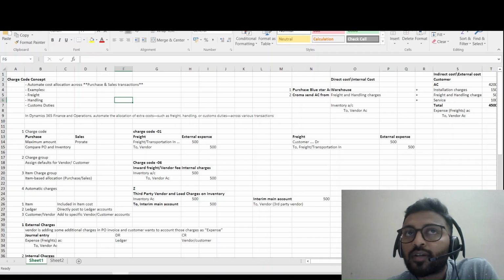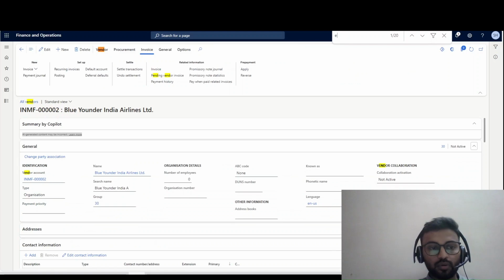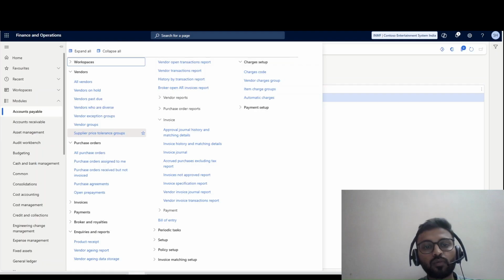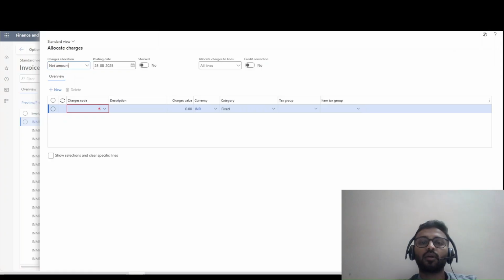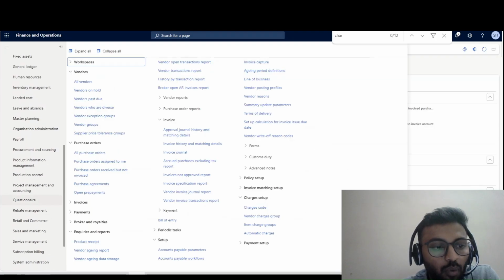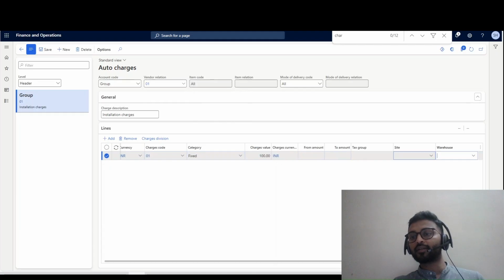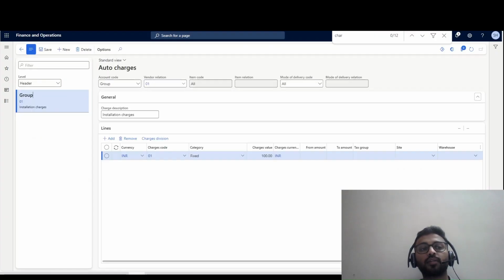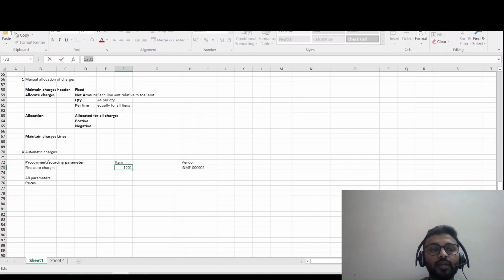Automatic Charges in Purchase order (P-2) | Dynamics 365 Finance and Operations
📊 Welcome to Part 02 of the Charges Concept Series in Microsoft Dynamics 365 Finance & Operations (D365 F&O)!

In this video, we take a deep dive into Auto Charges — one of the most powerful features for automating cost allocation in your sales and procurement processes.

🔥 What you’ll learn in this video:
✅ What are Auto Charges and how they work in D365 F&O
✅ How to configure Charge Codes for Auto Charges
✅ Real-world scenarios: Freight, Insurance, Customs Duty, Handling Fees, Surcharges
✅ Distribution methods – per order, per item, per amount, or percentage
✅ Step-by-step demo of Auto Charges in Sales Orders & Purchase Orders
✅ Impact on General Ledger postings & financial reporting

By the end of this video, you’ll be able to set up Auto Charges correctly, ensure accurate cost allocation, and streamline your financial processes.